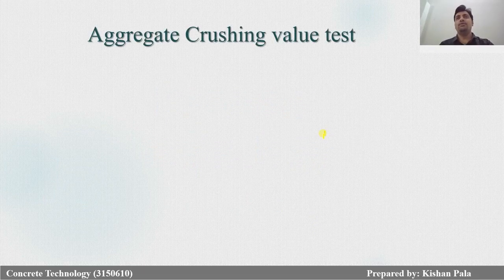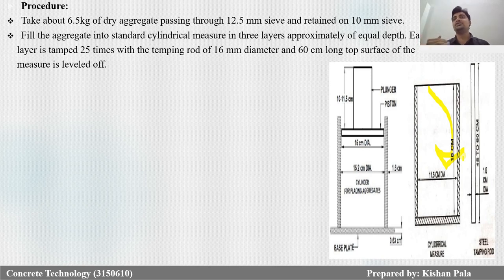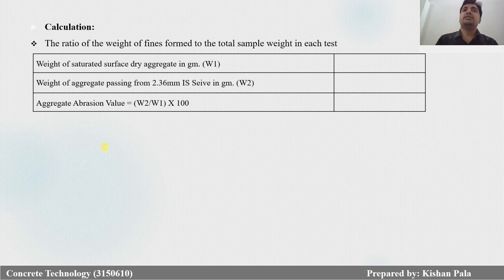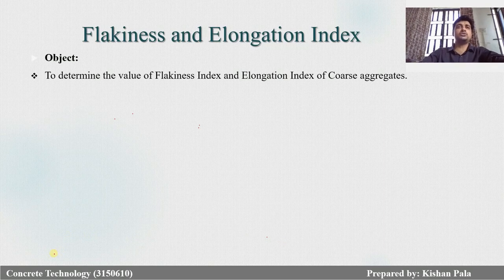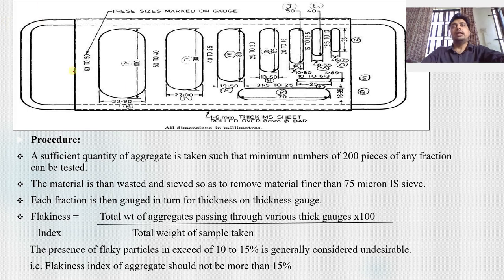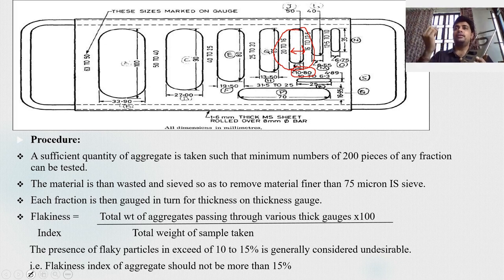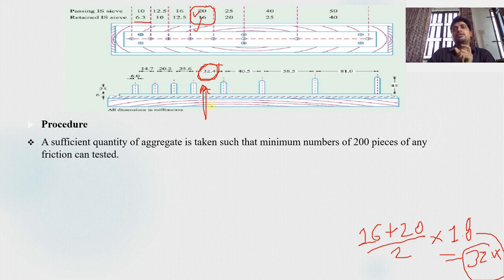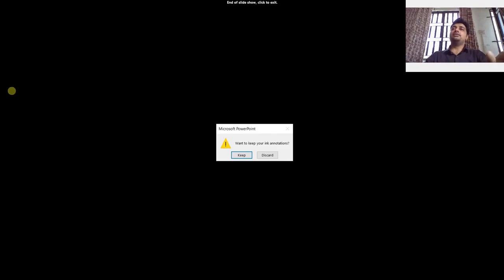18 July 2020(4)